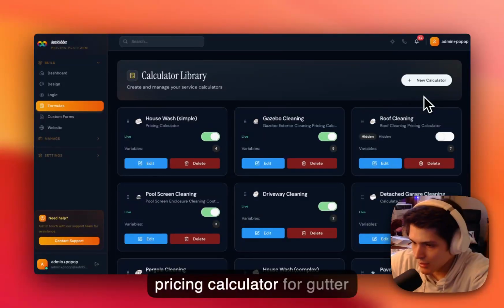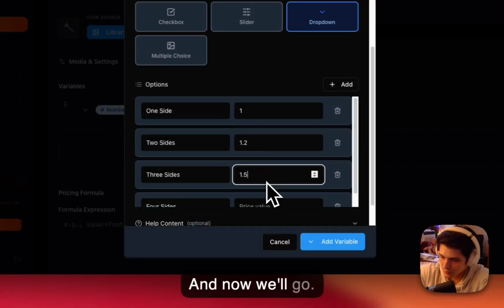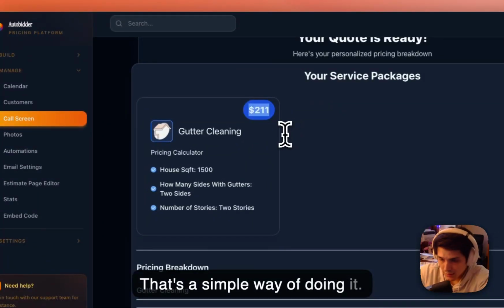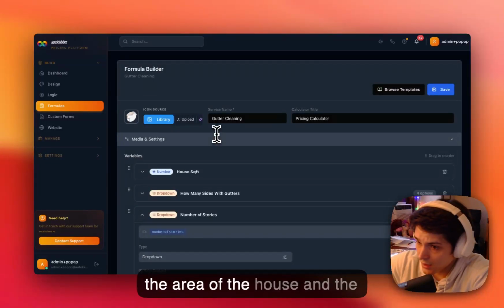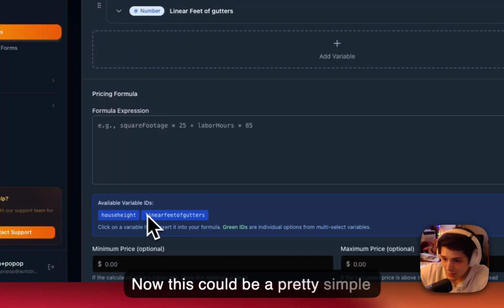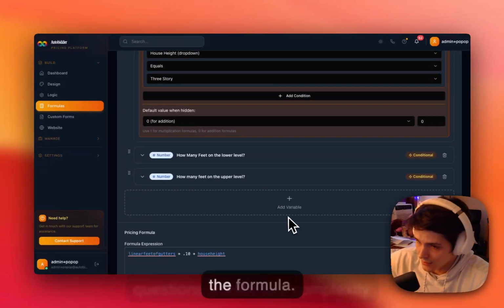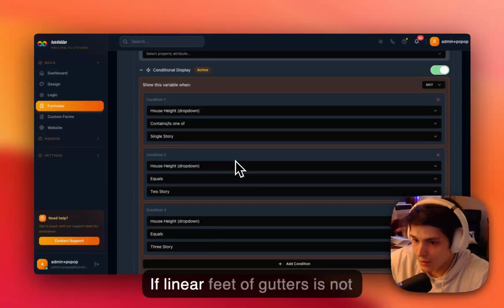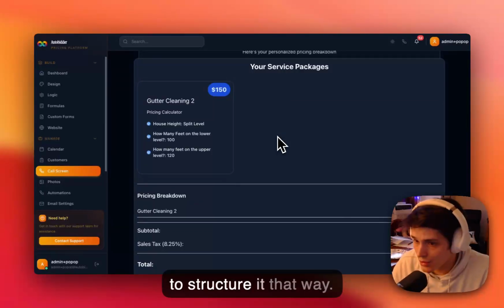Setting up a price for gutter cleaning